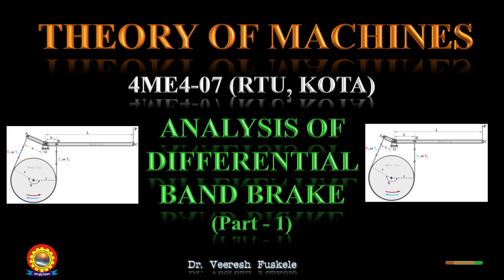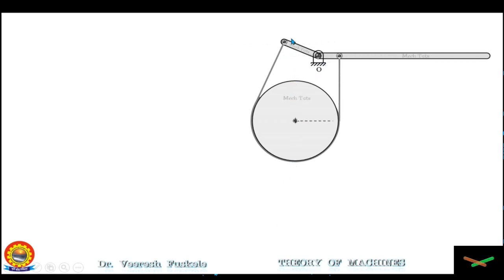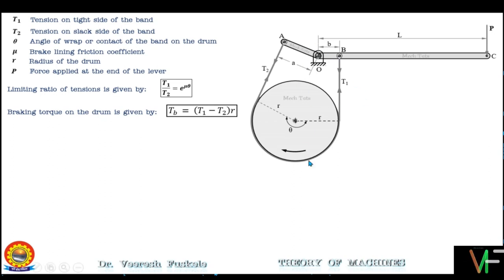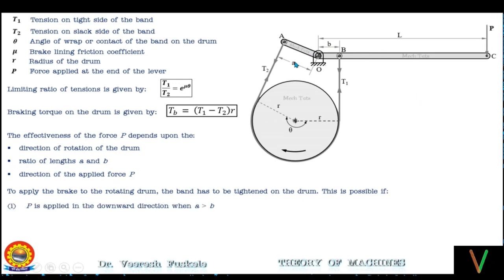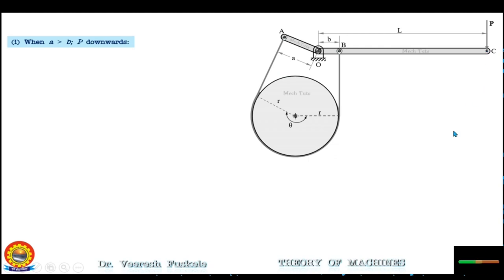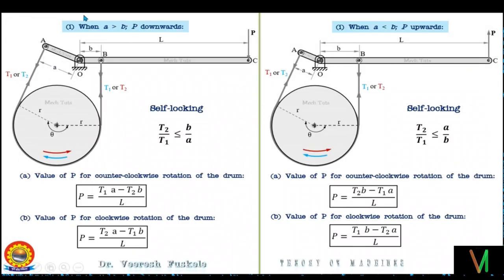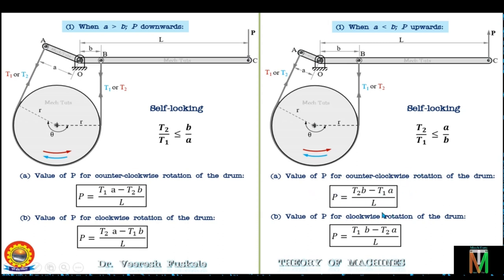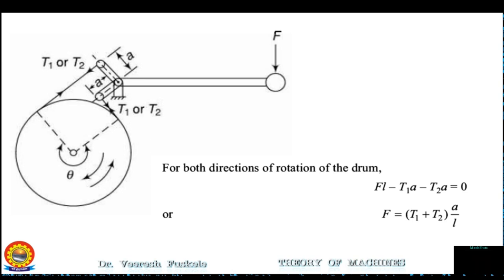ANALYSIS OF DIFFERENTIAL BAND BRAKE (Part - 1) - Dr. Veeresh Fuskele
Stay Updated! 🔔

Stay Updated! 🔔